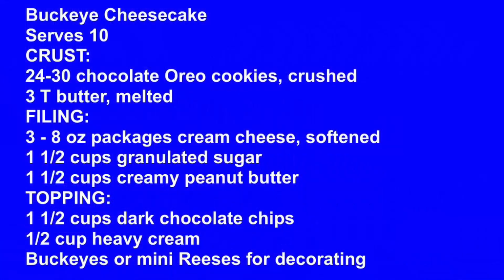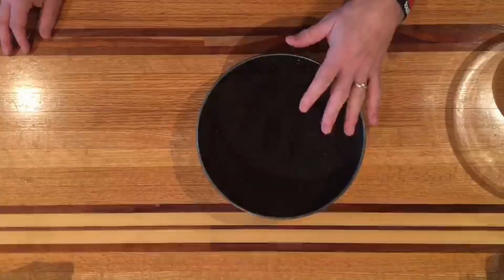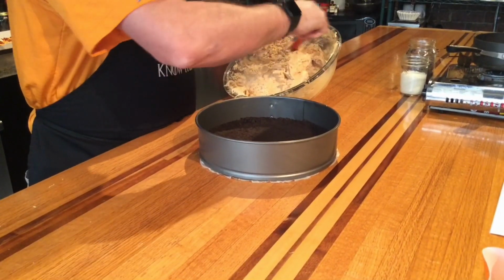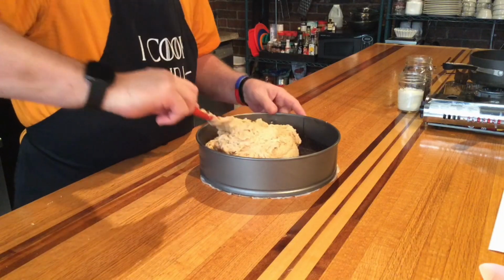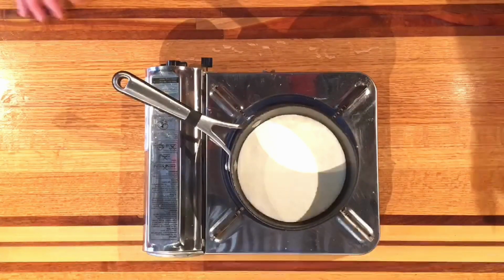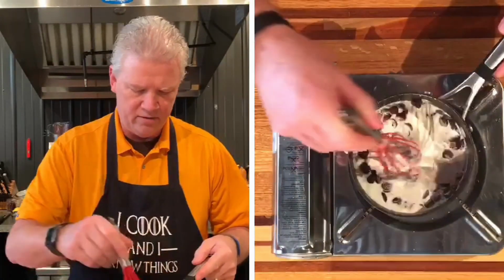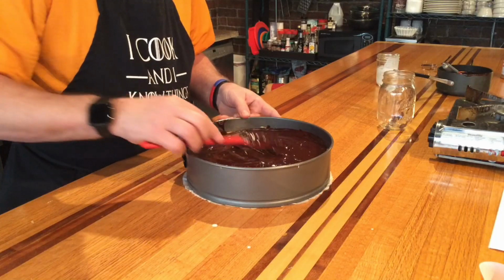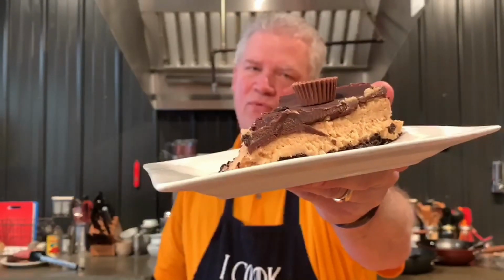Buckeye Cheesecake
Part of our Date Night Class - May 1, 2020